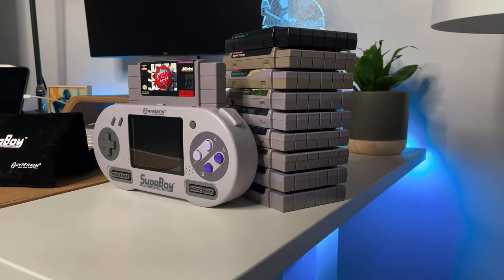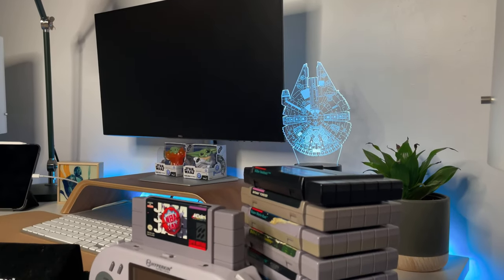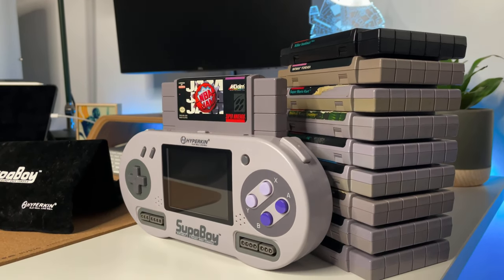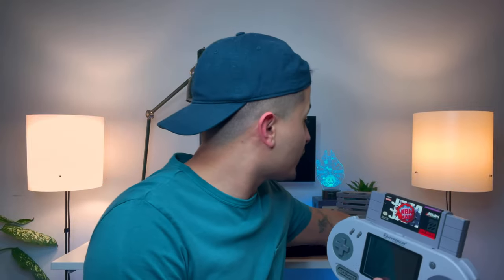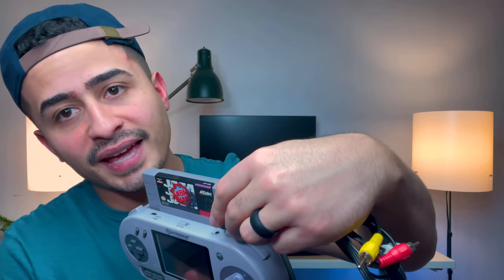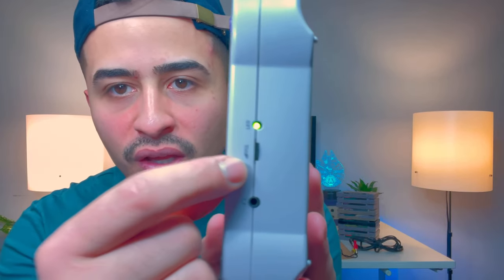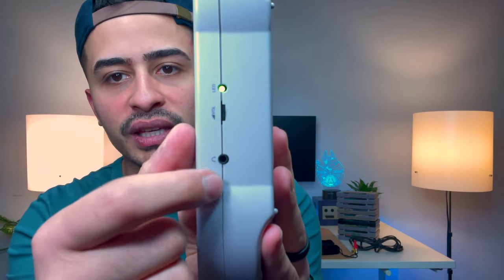Supaboy Portable SNES Review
Love video games? Love nostalgia? I just might have the best product for you. The Hyperkin Supaboy is the perfect console if you loved your SNES enough to keep a few games and controllers in your attic over the years.

Excited to share this one with you!

Hyperkin SupaBoy S Portable Pocket Console